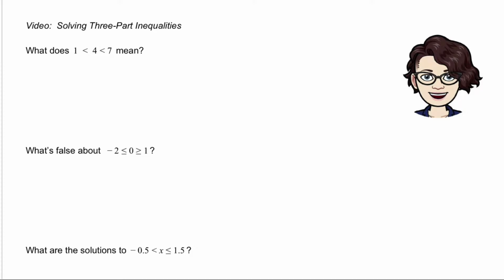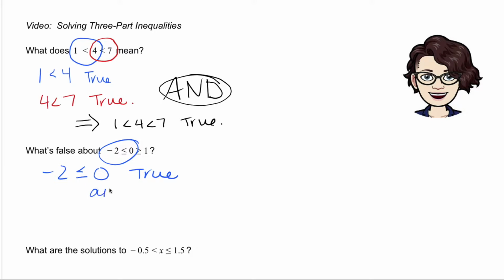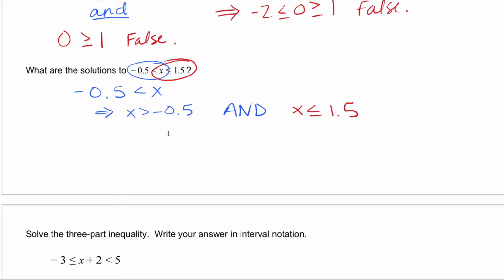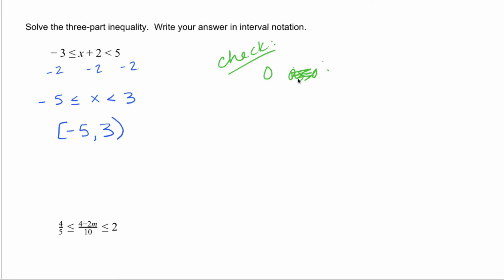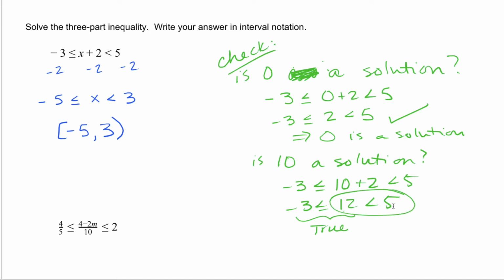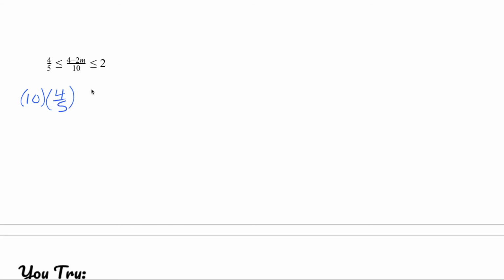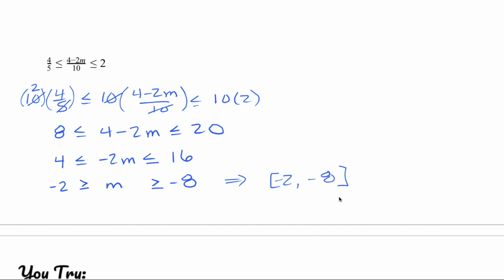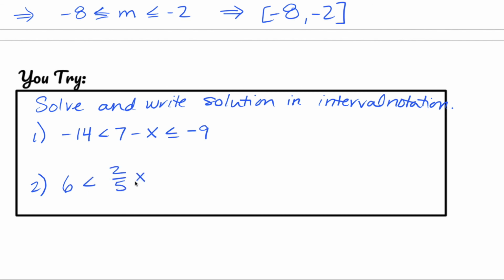Natalie Denny--Math 95 "Solving Three Part Inequalities"